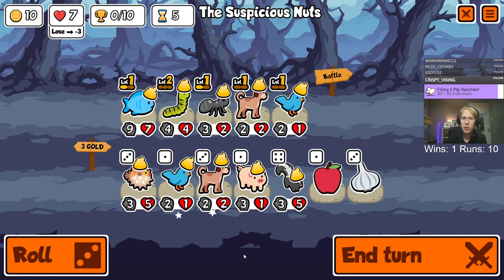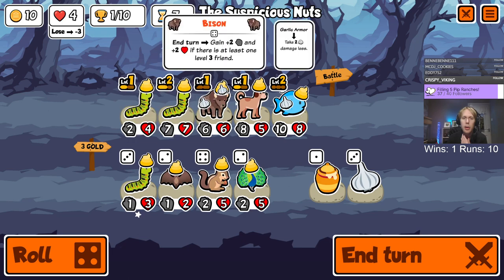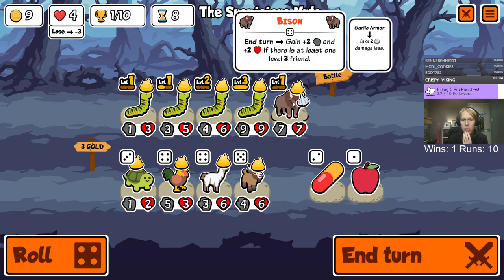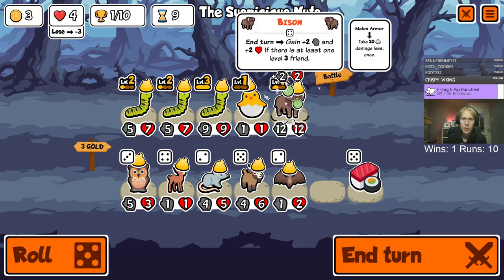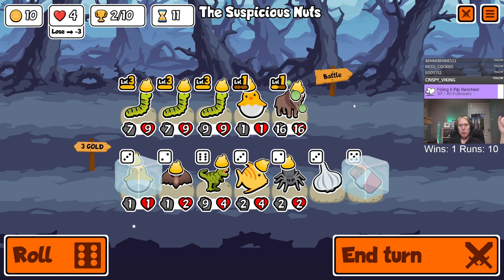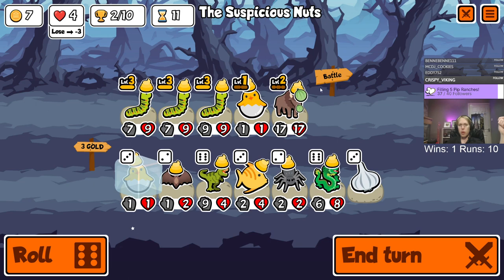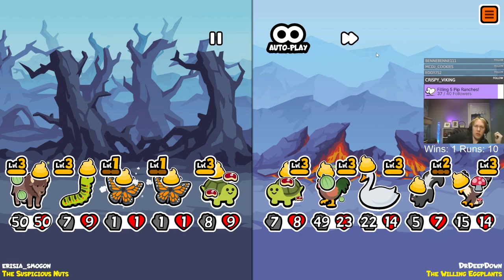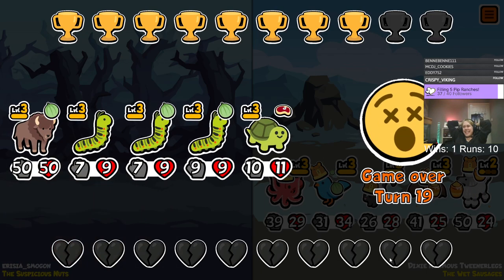Why stats aren't always enough in Super Auto Pets:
We manage to get a very big Bison with a Caterpillar quite early, and we really double down on the Caterpillars. However, we had to get so many wins, we eventually found our ultimate counter build... -- Watch live